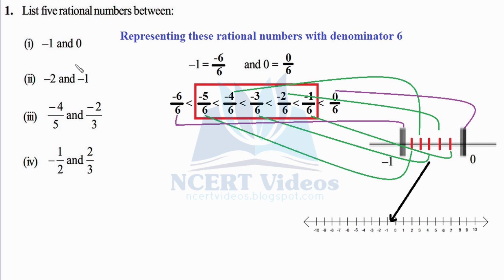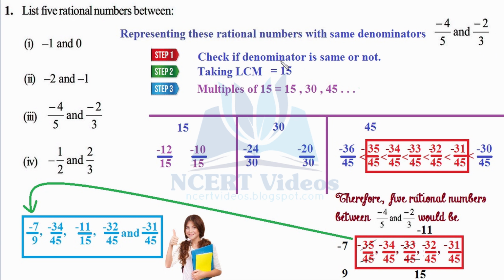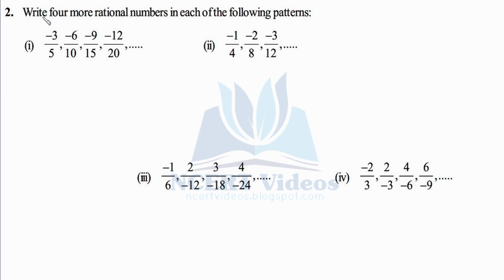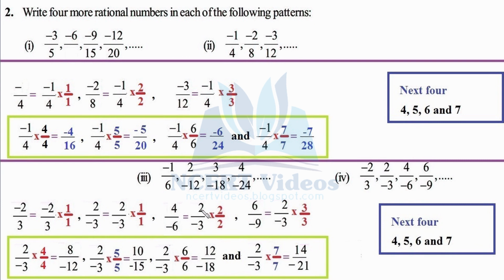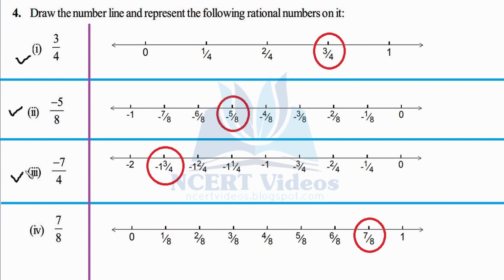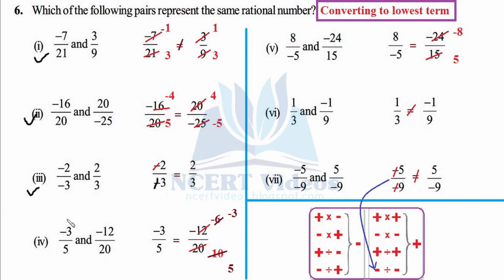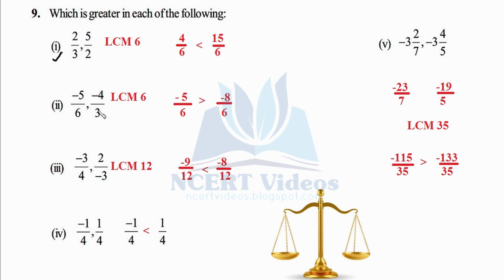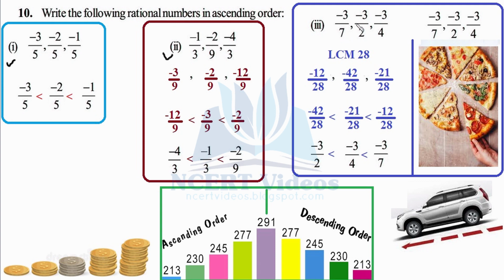Rational Numbers 9.1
Full exercise on Rational Numbers, fully solved. This is a video tutorial for 7th class NCERT CBSE students.

A rational number is defined as a number that can be expressed in the
form p/q, where p and q are integers and q is not equal to 0. By multiplying the numerator and denominator of a rational number by the same non zero integer, we obtain another rational number equivalent to the given rational number.

 Both the numerator and denominator of this number are positive integers. Such a rational number is called a positive rational  number.

RATIONAL NUMBERS ON A NUMBER LINE

RATIONAL NUMBERS IN STANDARD FORM
The denominators of these rational numbers are positive integers and 1 is the only common factor between the numerators and
 denominators. Further, the negative sign occurs only in the numerator. Such rational numbers are said to be in standard form.

EXERCISE 9.1
1. List five rational numbers between:
(i) –1 and 0 (ii) –2 and –1 (iii)4/5 and -2/3 (iv)-1/2 and 2/3

2. Write four more rational numbers in each of the following patterns: (i) 3/5, 6/10, -9/15, -12/20,. (ii) -1/4, -2/8, -3/13,... (iii) -1/6, 2/-12, 3/-18, 4/-24,... (iv) -2/3, 2/-3, 4/-6, 6/-9,...

4. Draw the number line and represent the following rational numbers on it:
(i) 3/4 (ii) -5/8 (iii) -7/4 (iv) 7/8

5. The points P, Q, R, S, T, U, A and B on the number line are such that, TR = RS = SU and AP = PQ = QB. Name the rational numbers represented by P, Q, R and S.

6. Which of the following pairs represent the same rational number?
(i) -7/21 and 3/9 (ii) -16/20 and 20/-25 (iii) -2/-3 and 2/3 (iv) -3/5 and -12/20 (v) 8/-5 and -24/15 (vi) 1/3 and -1/9 (vii) -5/-9 and 5/-9

7. Rewrite the following rational numbers in the simplest form:
(i) -8/6 (ii) 25/45 (iii) -44/72 (iv) -8/10

8. Fill in the boxes with the correct symbol out of greater than, smaller than, and =
(i) -5/7, 2/3 (ii) -4/5, -5/7 (iii) -7/8, 14/-16 (iv) -8/5, -7/4 (v) 1/-3, -1/4 (vi) 5/-11, -5/11 (vii) 0, -7/6

9. Which is greater in each of the following:
(i) 2/3, 5/2 (ii) -5/6, -4/3 (iii) -3/4, 2/-3 (iv) -1/4, 1/4 (v) -23/7,-19/5

10. Write the following rational numbers in ascending order:
(i) -3/5, -2/5, -1/5 (ii) -1/3, -2/9, -4/3 (iii) -3/7, -3/2, -3/4